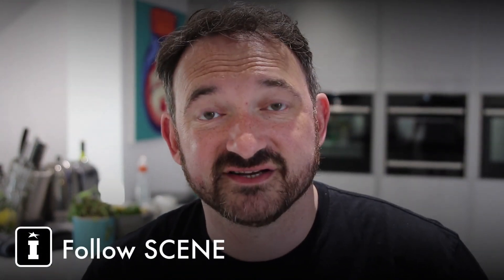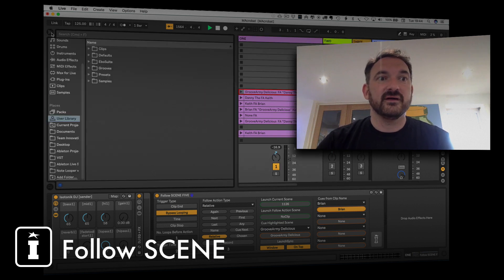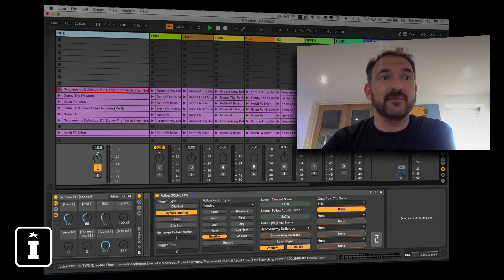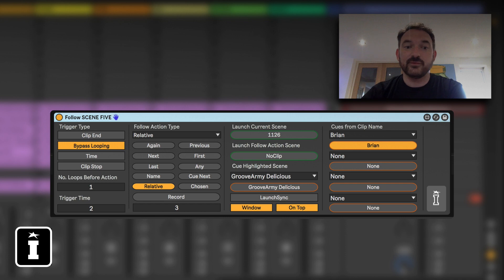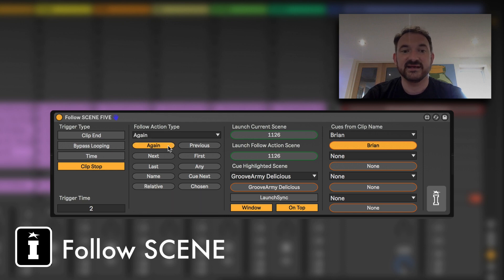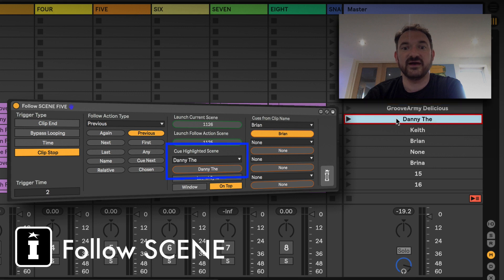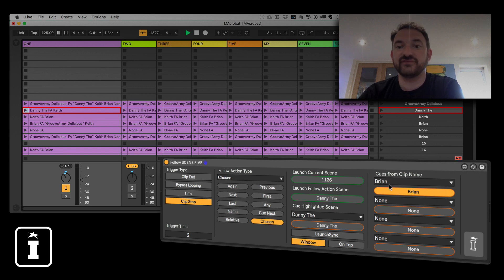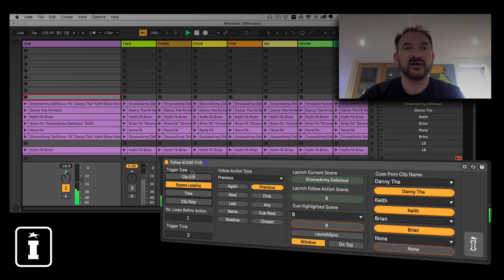Modular Series - Follow Five - Introduction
In updating to Live 10 standards we've added a few new features to our most popular MaxforLive device, Follow.

Giving you the ability to automatically set a variety of follow actions based on numerous trigger events, Follow allow you to trigger a clip or even a scene based on a set of choices.

This video covers the principals of the device along with walking through the controls and their purpose.

We'll dive into all of the available options and how to control the device in a live performance setting in future videos.